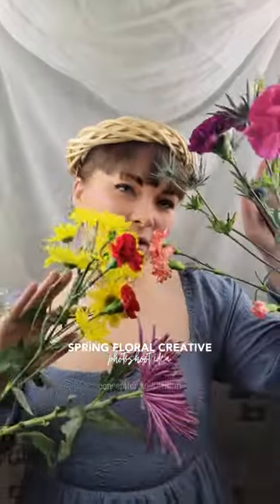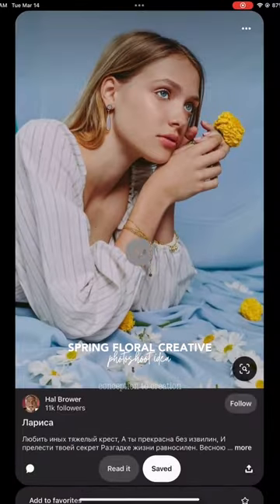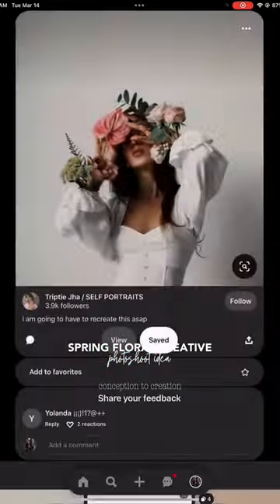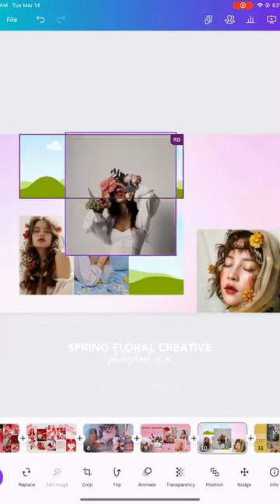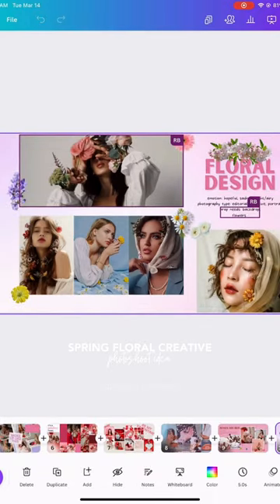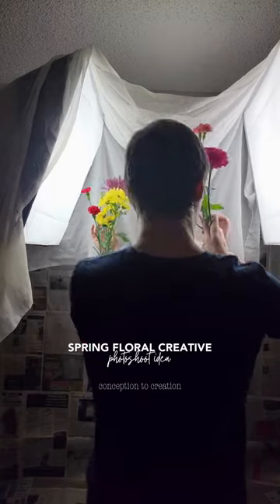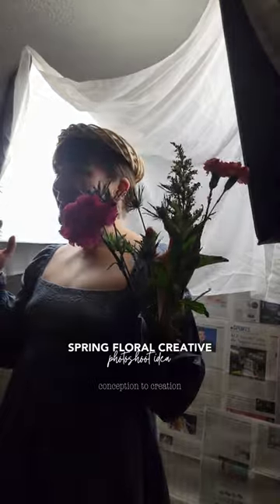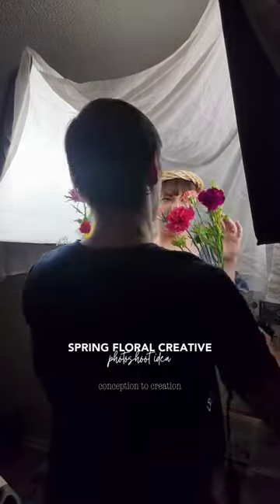Floral Creative Photoshoot BTS